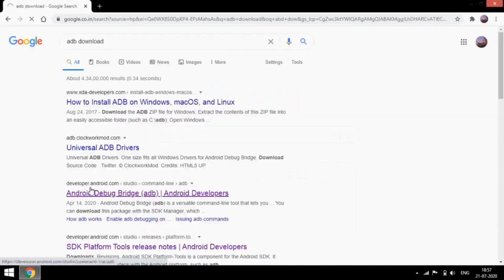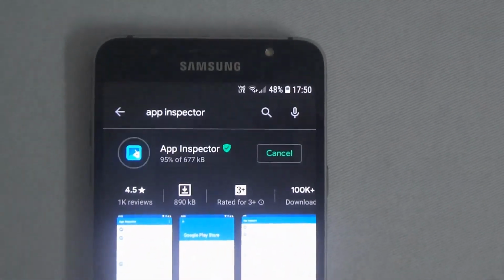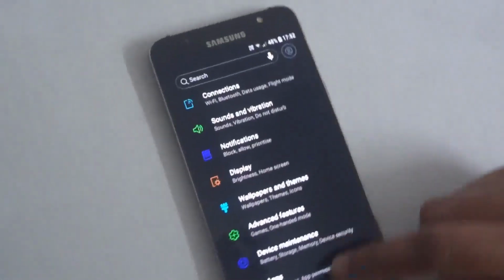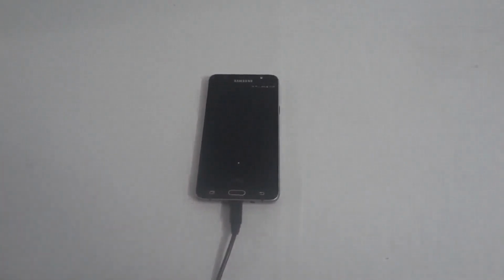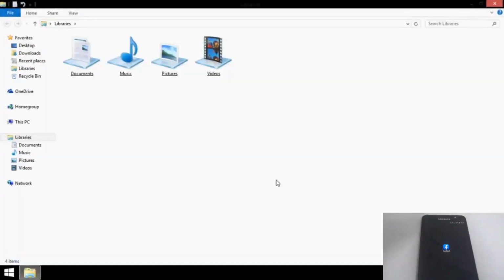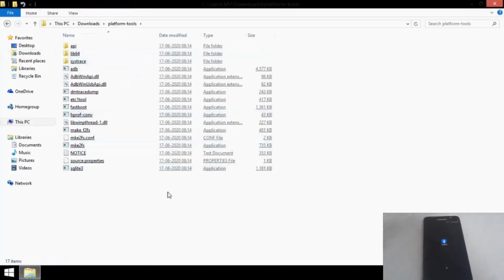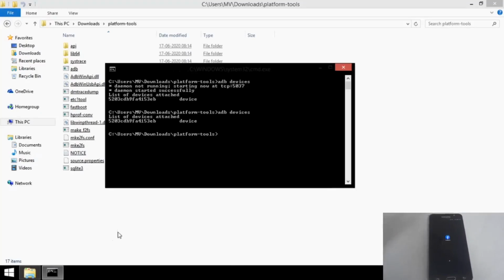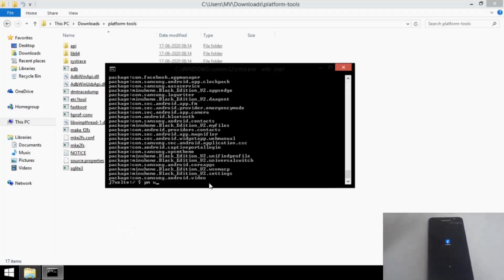Remove Any App From An Android Device | Pre-installed Apps | System Apps | Using A PC Or Laptop